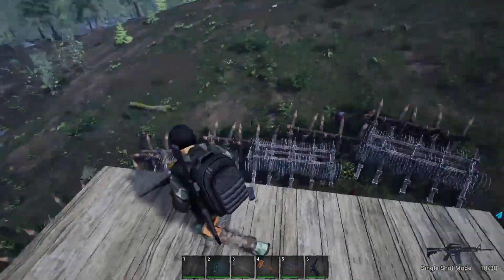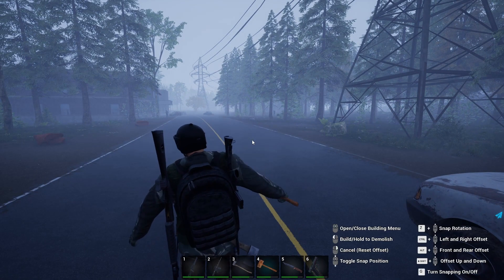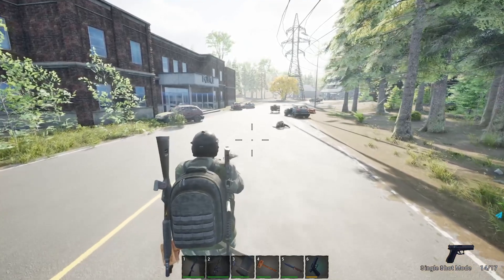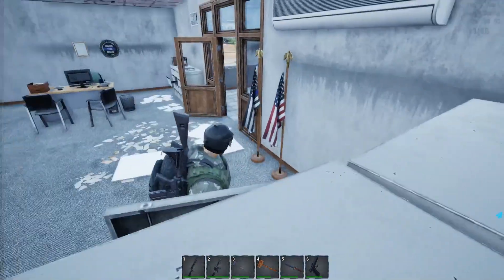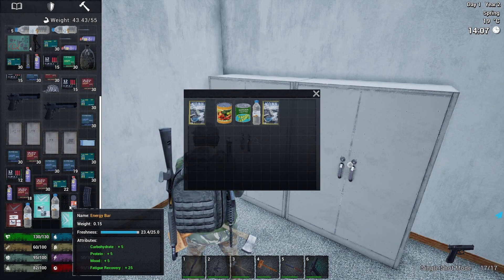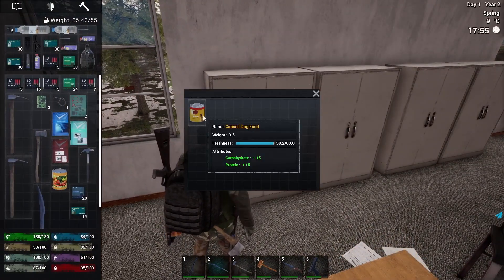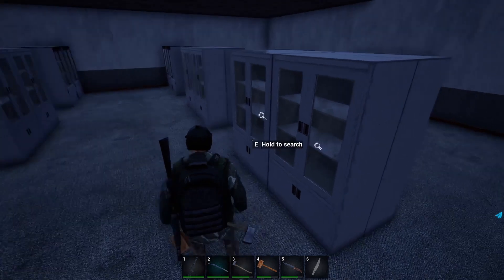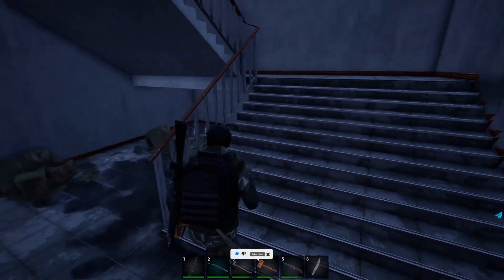Looting The Police Station! No One Survived Gameplay [S01E18]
Let's Play No One Survived Game of 2023 [ No One Survived ], Watch me build my base/house  🔥.

Welcome to RustyNut Gaming. Today we are playing No One Survived, This is a multiplayer cooperative open world construction survival sandbox game, where you and your friends must find supplies and build shelters in this world. You have to keep an eye on your character's needs state at all times, a bad state is likely to lead to death.